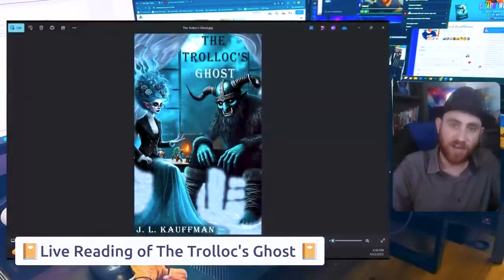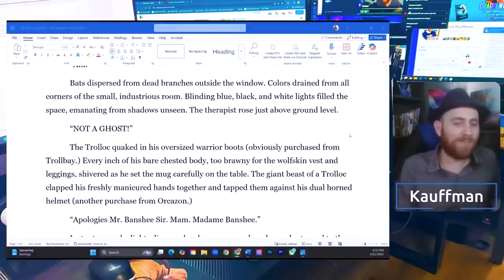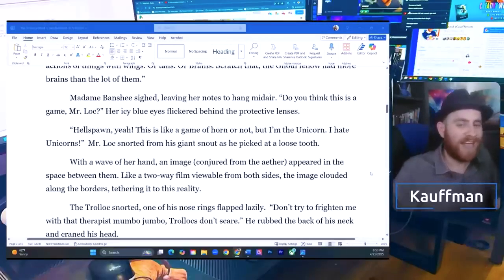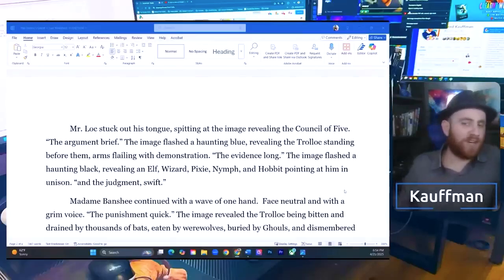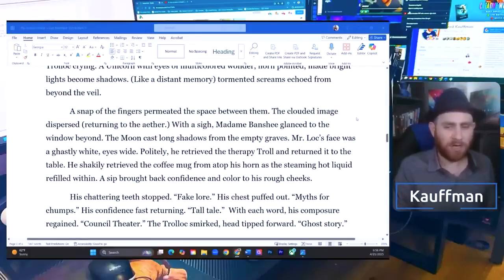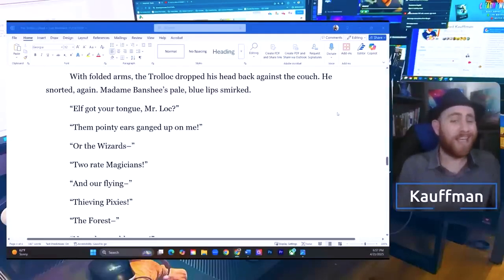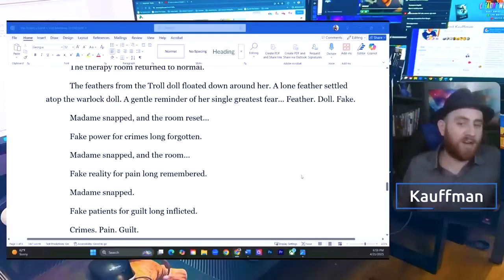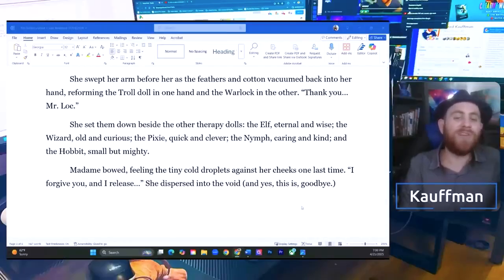How to Craft Flash Fiction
Want to write powerful flash fiction stories?

In this video, I’ll show you how to craft flash fiction that hooks readers fast, builds tension, and leaves a lasting impact.

We'll cover: what is flash fiction, tips, common mistakes, secret strategies, and a personal example...

Whether you’re brand new to writing or sharpening your storytelling skills, these tips will help you master this art form.

💥Important Links💥

📗 Freaky Friday Anthology Volume 1

💥Videos💥

Did you miss out on our major writing events?